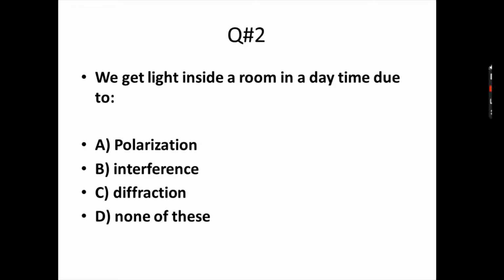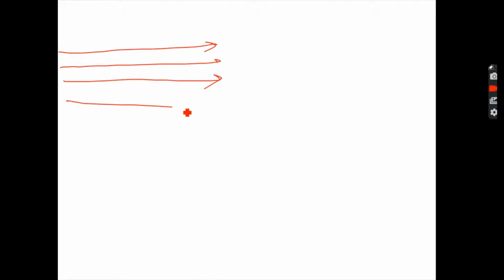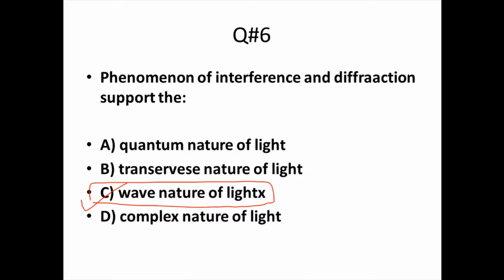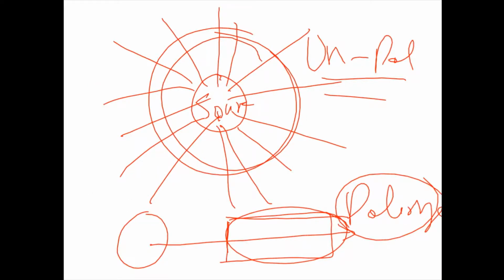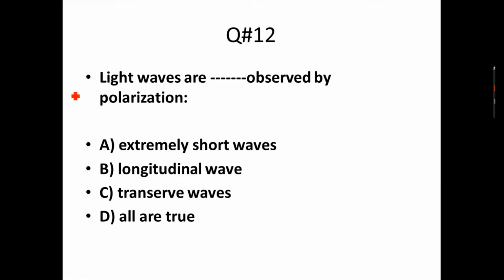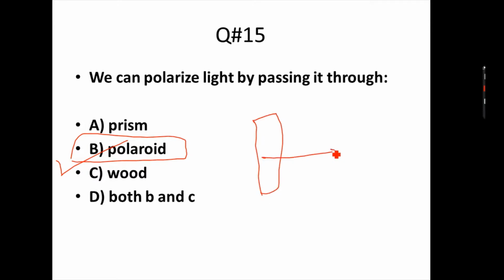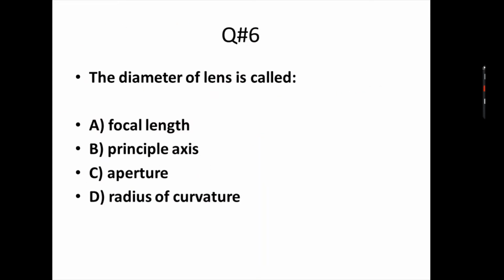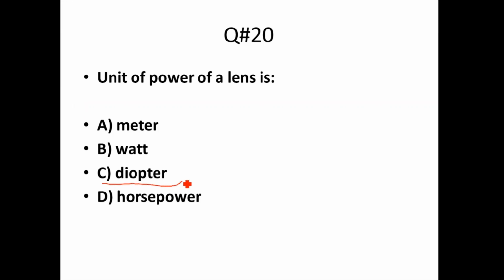Lecturer Physics Preparation ( Lecture # 9)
Farhan